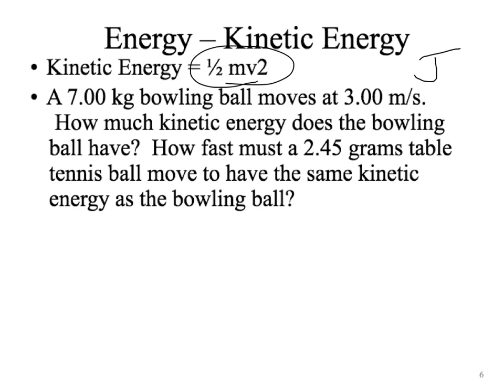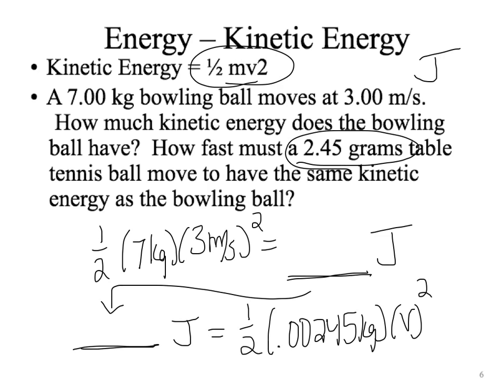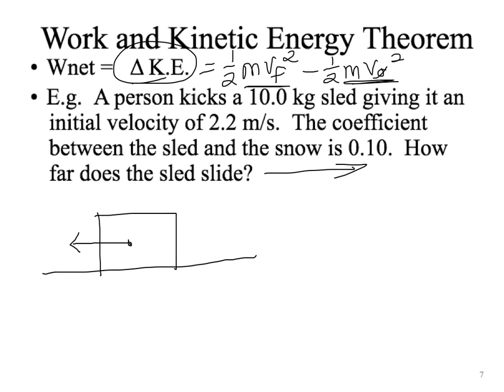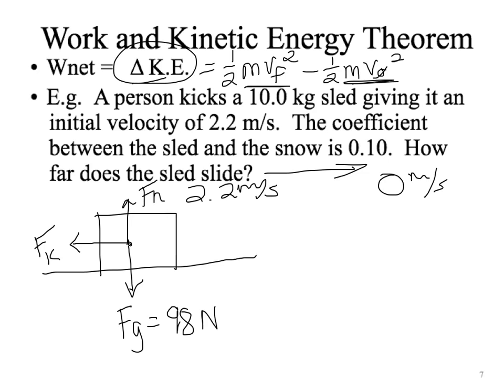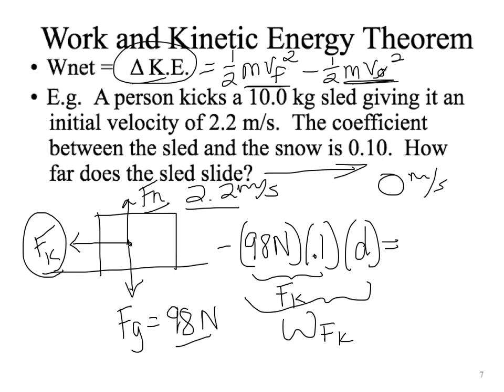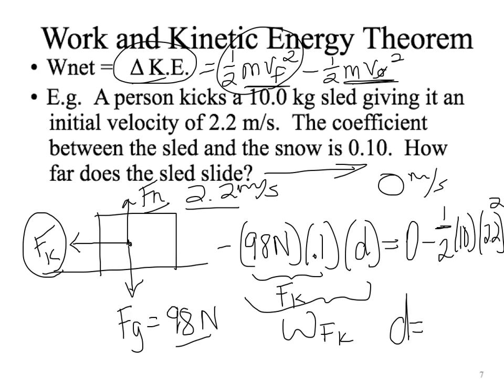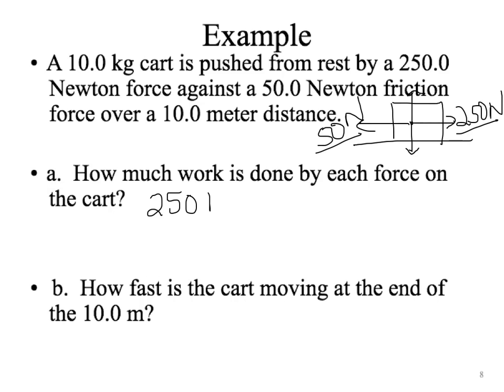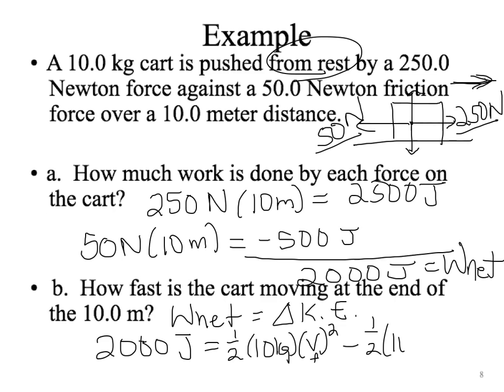Made with Explain Everything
Work energy